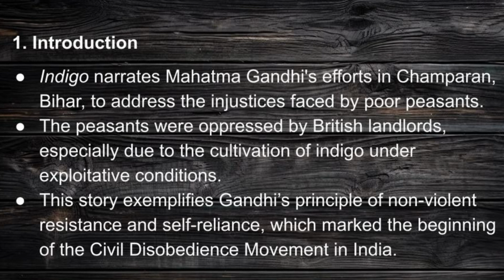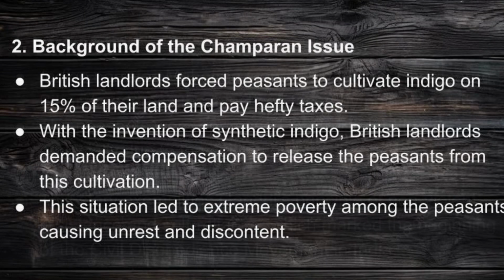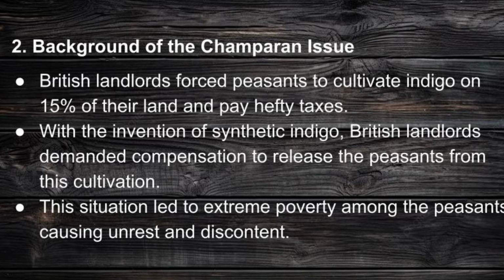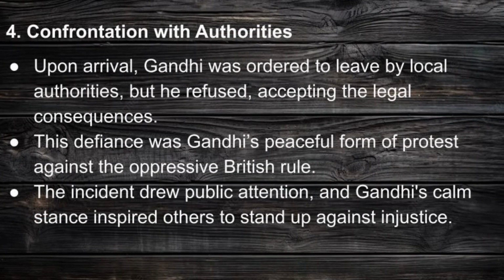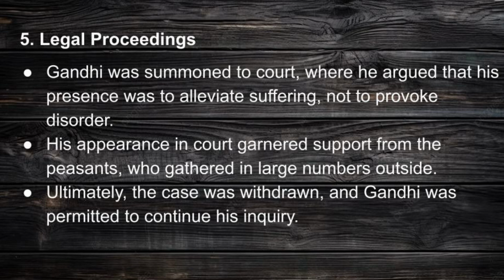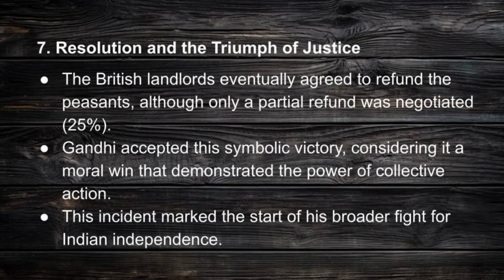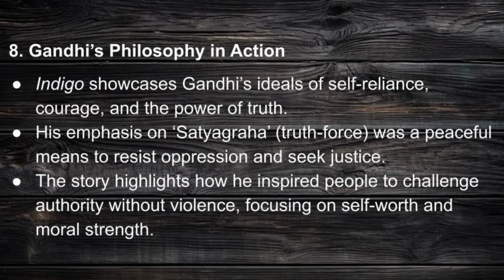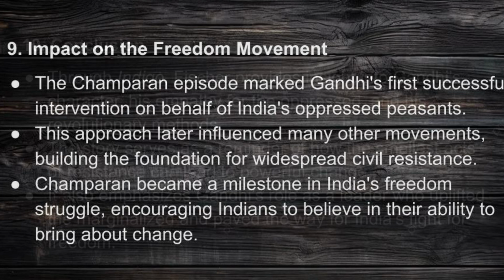Indigo class 12 important points to remember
Indigo class 12 important points to remember summary